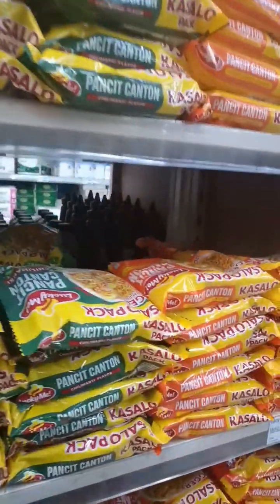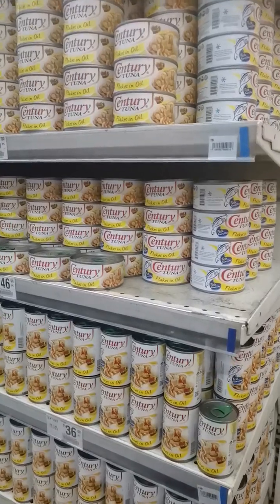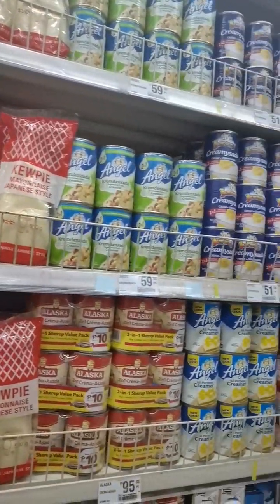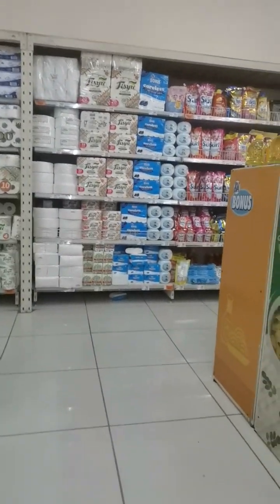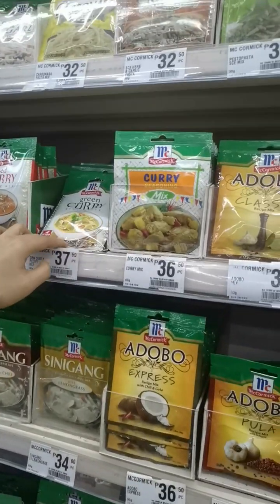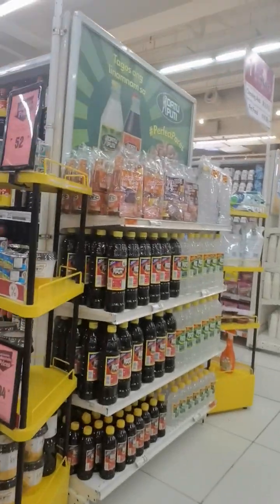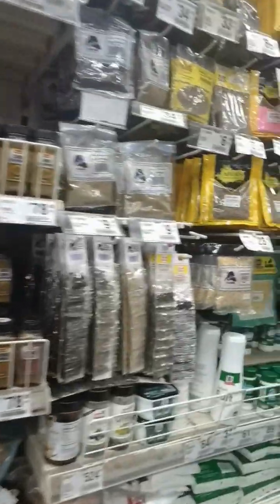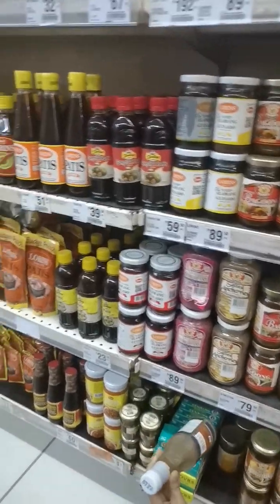WHAT'S IN THE GROCERY/MAKATI MANILA PHILIPPINES/PART2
OUR FAVOURITE